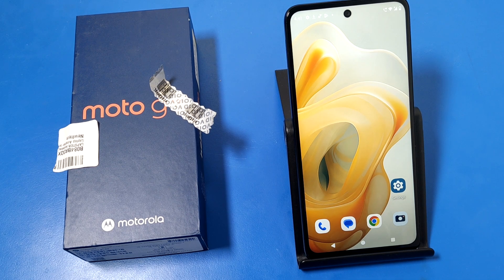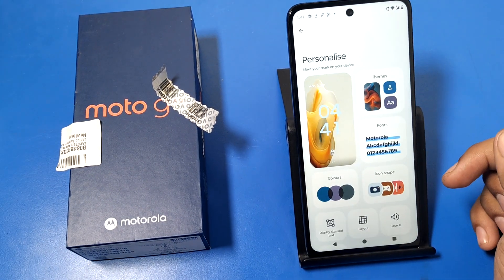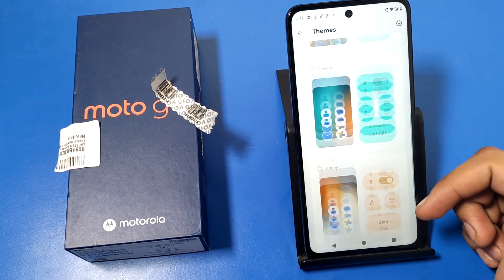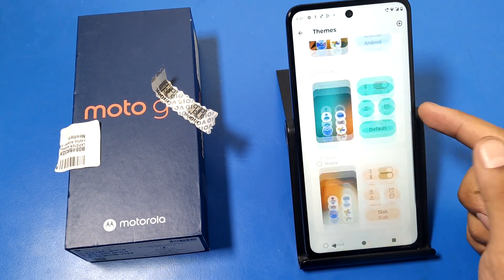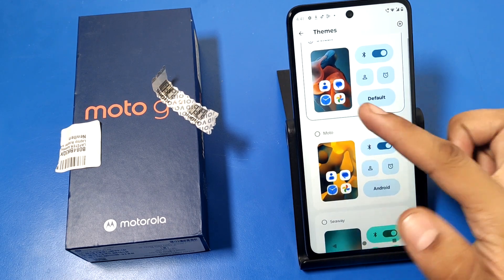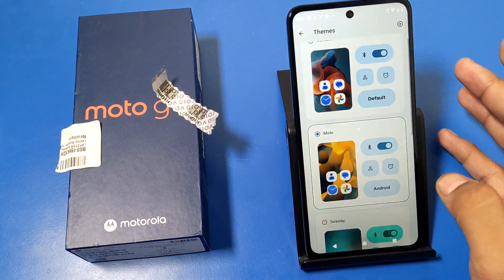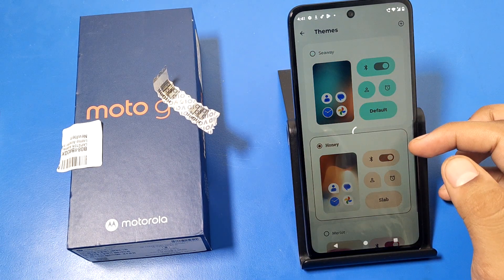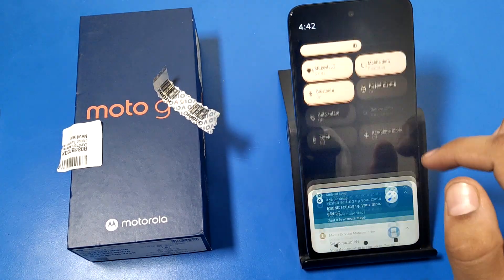Motorola G04 theme change | How to set theme in Moto G04 | how to download theme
Motorola G04s theme change, How to set theme in Moto G04s, how to download theme